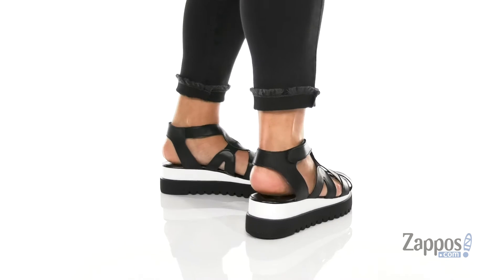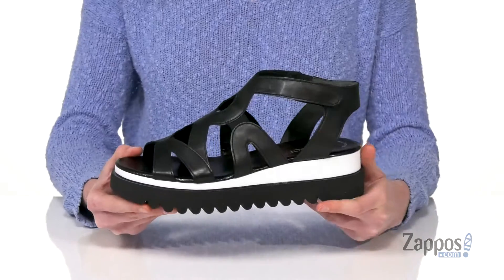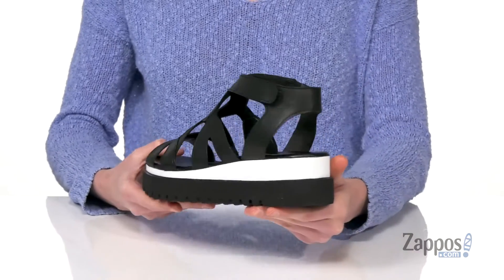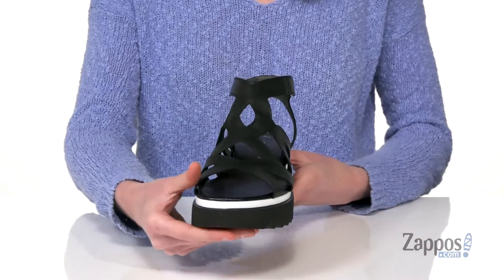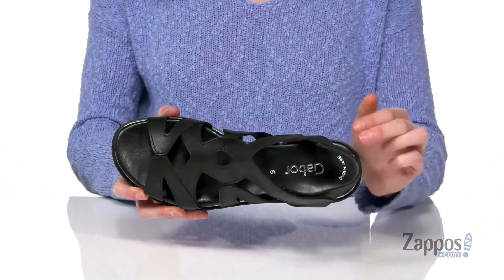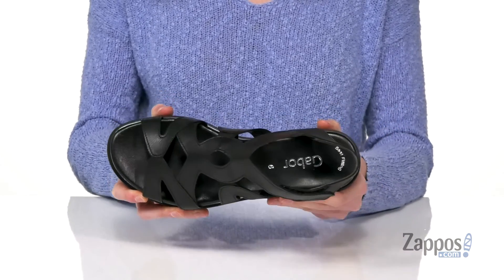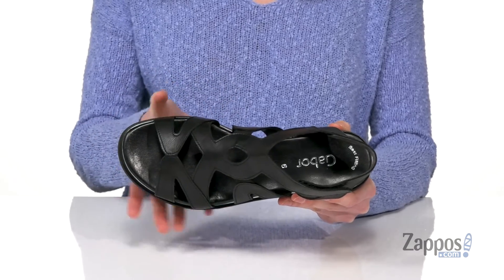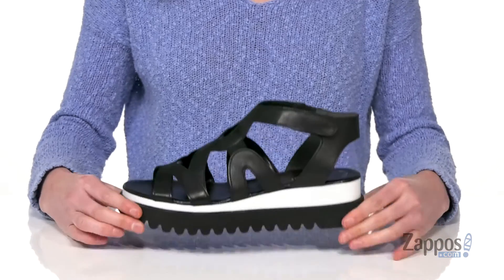Gabor Gabor 44.611 SKU: 9376499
The strappy leather upper of the Gabor&reg; 44.611 wedge sandal boasts elastic goring throughout and a hidden hook-and-loop closure to create the perfect fit and easy on-and-off wear.
Best Fitting design means that the ball area of the foot has been broadened for more step surface for added comfort.
Man-made outsole.
Imported.

Product measurements were taken using size UK 6 (US Women's 8.5), width B - Medium. Please note that measurements may vary by size.